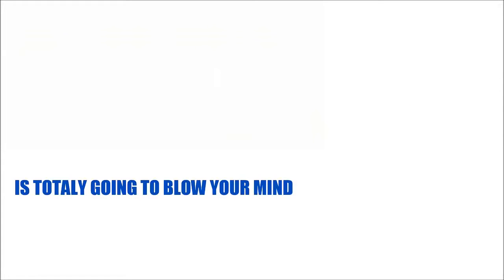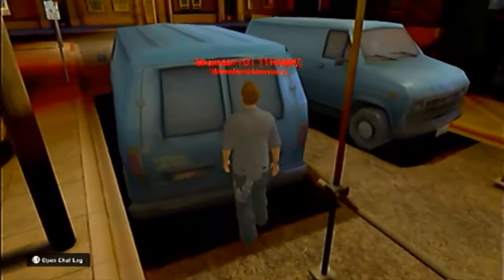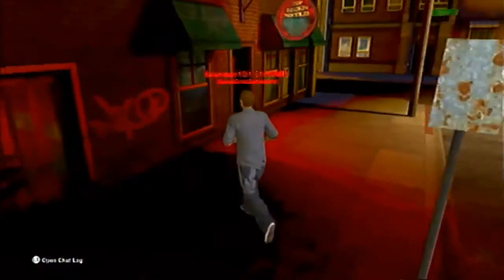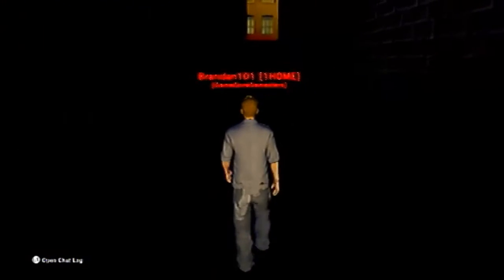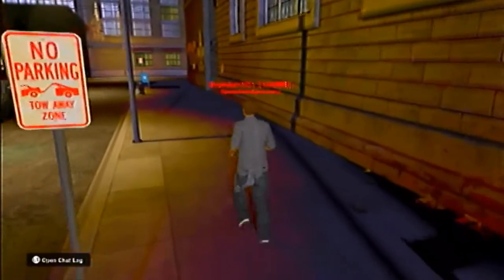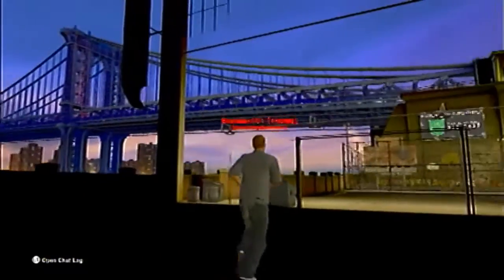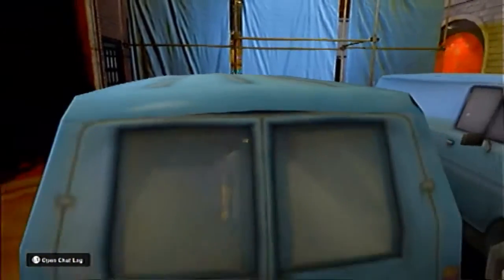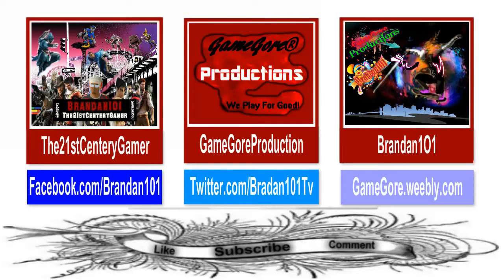PlayStation®Home - How To All Playground Fence Glitches 2014 Version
This video will show you how to get On the fence and back over and around to all safe spots as of 2013.